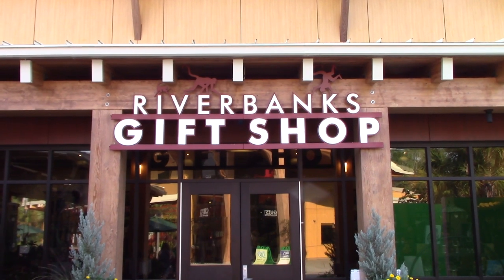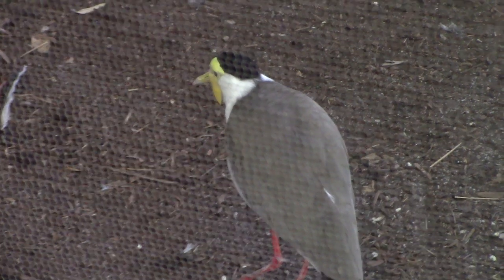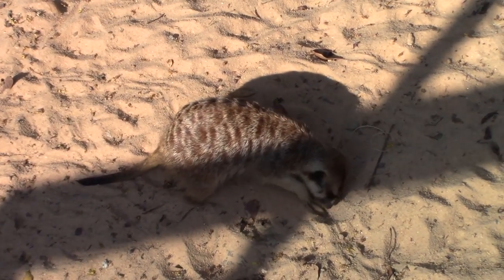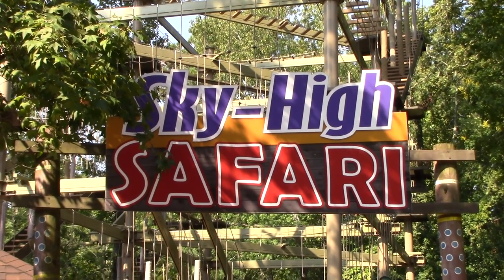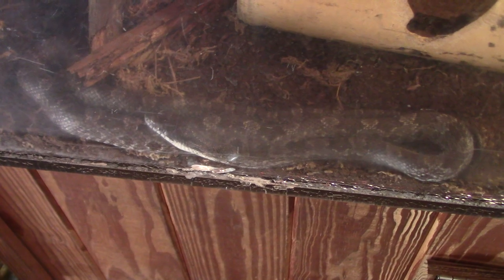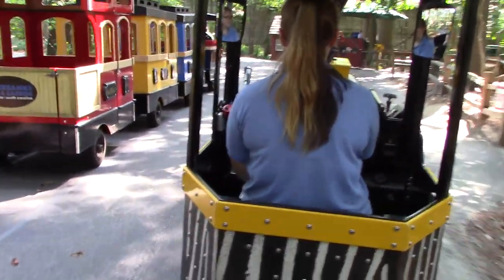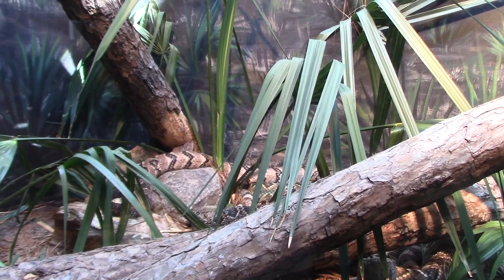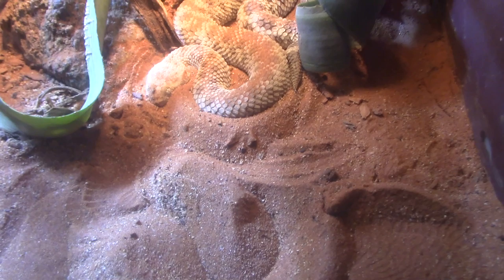Riverbanks Zoo and Garden Full Tour - Columbia, SC - Part 1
The Riverbanks Zoo and Garden is a 170-acre (69 ha) zoo, aquarium, and botanical garden located along the Saluda River in Columbia, South Carolina, United States. A small portion of the zoo extends into the nearby city of West Columbia. It is operated by the Rich-Lex Riverbanks Park Special Purpose District, a partnership of the city of Columbia and Richland and Lexington counties. It is overseen by the Riverbanks Park Commission, comprising two members each from the three governments and one at-large member.

Animals and Exhibits:

The zoo is home to over 2,000 animals, with collections of mammals, birds, reptiles, and fish. In 2002, additions included exhibits for African elephants, gorillas, and koalas. The Birdhouse at Riverbanks (opened 2001) was given a Significant Achievement Award by the AZA as one of the best new zoo exhibits in the United States, and features a display of king, rockhopper, and gentoo penguins. The Zoo 2002 plan cost $15 million.

African Plains is a 2-acre (0.81 ha) exhibit featuring giraffe, Grant's zebra, and ostrich.[3] In the 90s, the zoo had a hippo and rhinos.

The Aquarium Reptile Complex (opened in 1989 as part of the Zoo II plan) is a 20,000-square-foot (1,900 m2) building with a 50,000-U.S.-gallon (190,000 L) tank for Pacific coral reef species, as well as exhibits for Galapagos tortoises, false gharials, Komodo dragons, and other reptiles. There is a Galapagos tortoise sculpture next to it.

Opened in 2002,[5] Ndoki Forest houses two of the larger African species, the African elephant and western lowland gorilla, as well as de Brazza's monkey, slender-tailed meerkat, and various birds. The elephants live in a 1⁄2-acre (0.20 ha) yard with a 250,000-U.S.-gallon (950,000 L) pool.

Riverbanks Farm (opened in 1988) contains domestic animals and allows guests to feed the zoo's goats and llamas. Lemur Island is an exhibit including ring-tailed lemurs and red ruffed lemurs. Conservation Outpost has threatened species such as howler monkeys, fishing cats, and tree kangaroos. In 1983, the Education Center opened for Zoo Camp.

Kangaroo Walkabout is another recent addition. It has a path leading into the exhibit where visitors can view wallabies and red kangaroos without a barrier between them. However, visitors cannot stray from the path.

The Riverbanks Zoo has added a Malayan tapir on January 18, 2013, and a breeding pair of babirusas in 2012. The babirusas have successfully been bred and can be found in the previous warthog exhibit.

In June 2016 a new Sea lion exhibit was opened, which is modeled after San Francisco's Pier 39. Around that time the newly renovated Entrance, renovated otter exhibit, and renovated grizzly bear exhibit also opened. This was all part of the zoo's $36 million Destination Riverbanks plan.

Separate exhibits include hamadryas baboons, lions, Siberian tigers, meerkats, alligators, and siamangs.

The last original animal who had been there since the zoo's opening, a female Caribbean flamingo, died in March 2014.

The Birmingham Zoo's western lowland gorilla, Cenzoo was sent to this zoo in late February 2015 to breed with a female gorilla from North Carolina Zoo and two more female gorillas from Zoo Atlanta as part of the recommendation of the Association of Zoos and Aquariums' Species Survival Plan.